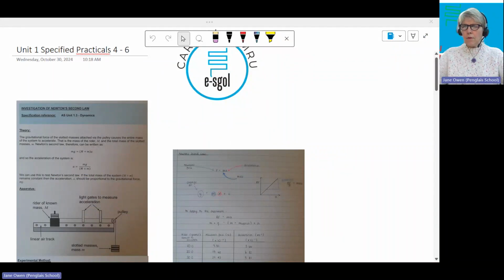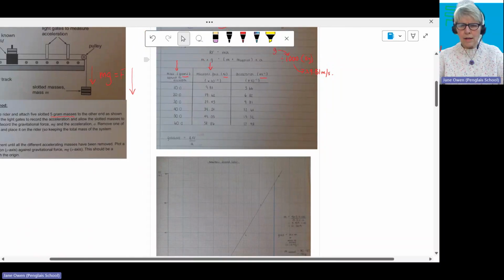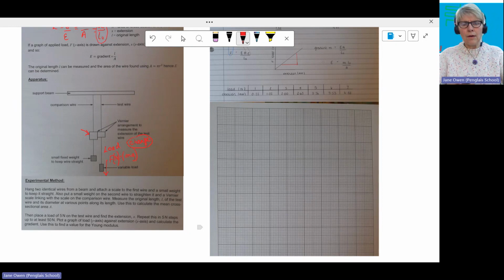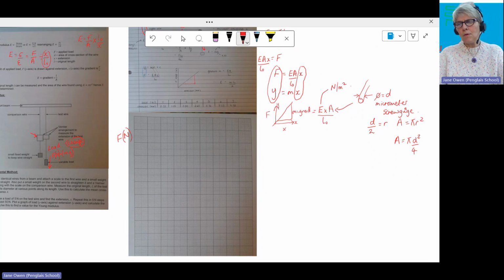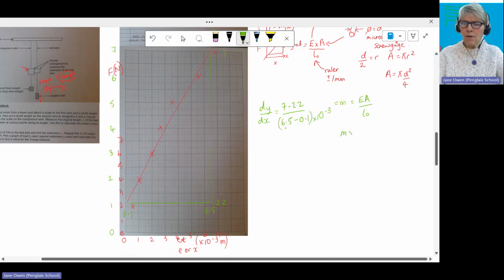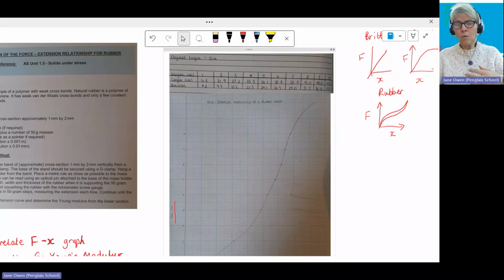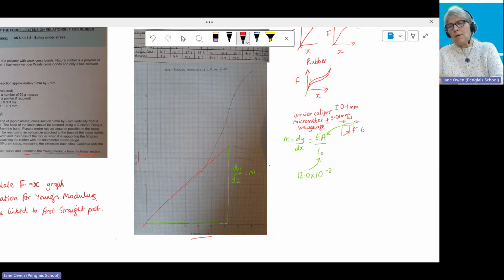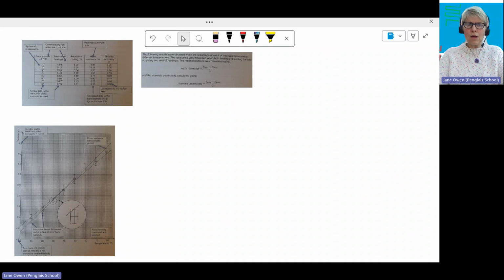Unit 1 Specified Practicals (4, 5 and 6)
AS Physics – Unit 1 Specified Practicals (4, 5 and 6)